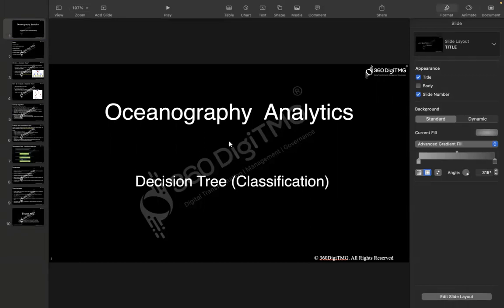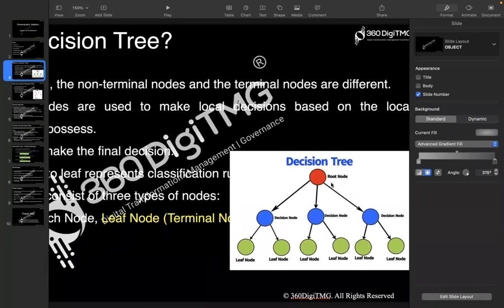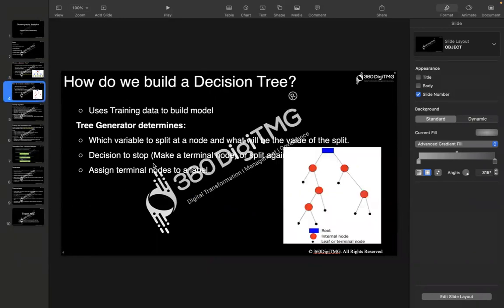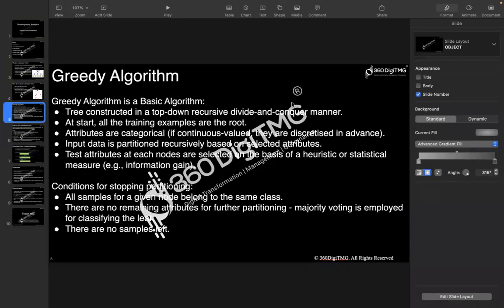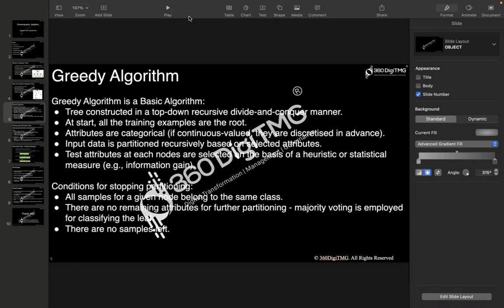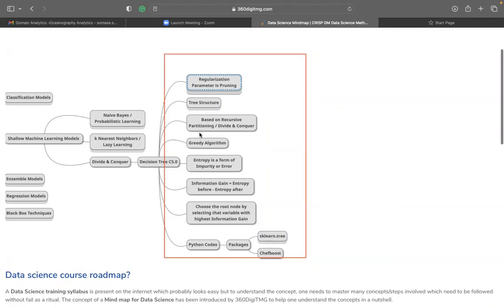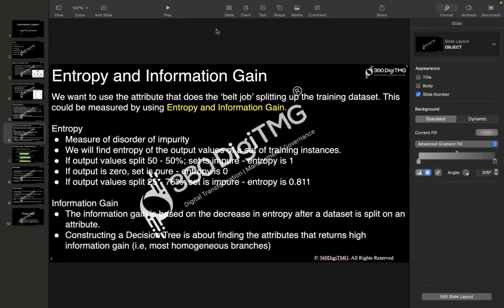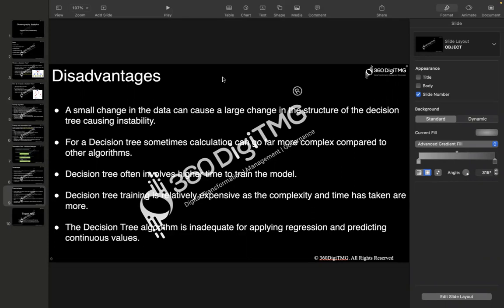Oceanography Analytics | Day 6 | 16 Hours Course | 360DigiTMG